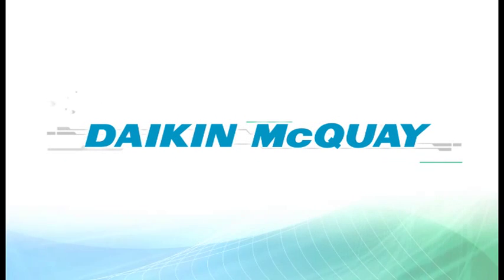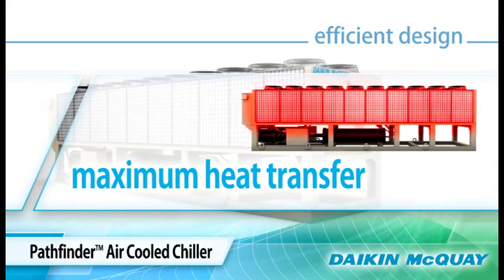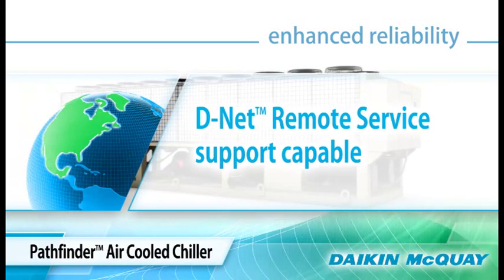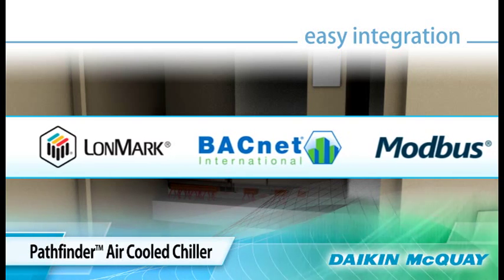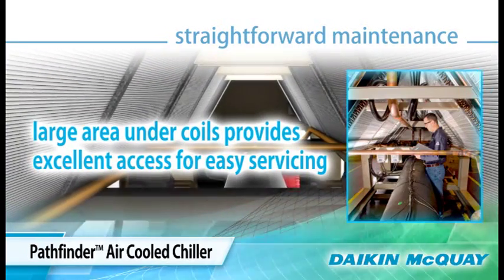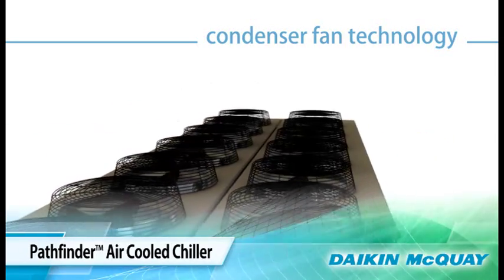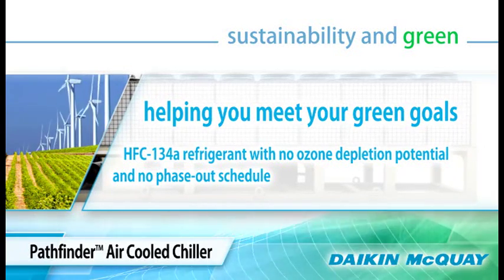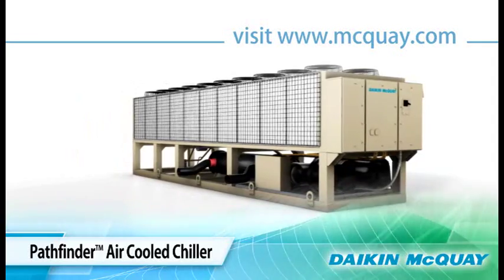Daikin McQuay Pathfinder Video Air Cooled Screw Chiller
This short video shows the Daikin McQuay Pathfinder Air Cooled Chiller and its features and benefits.